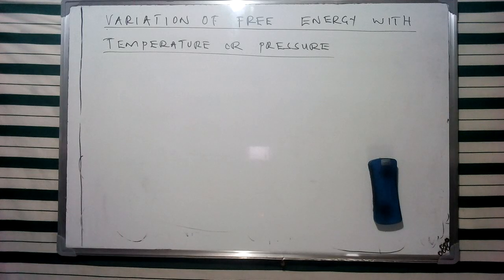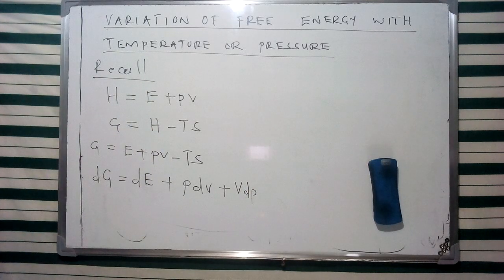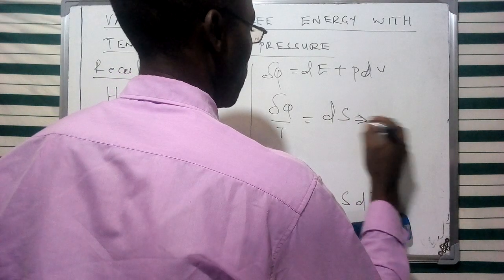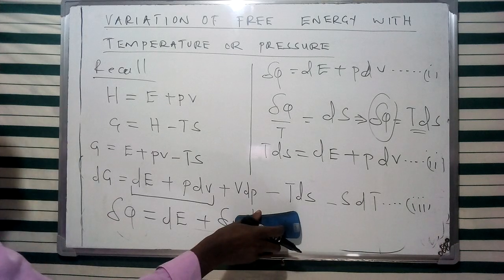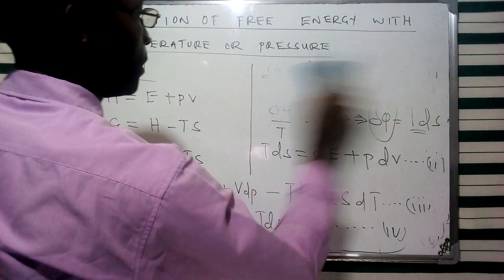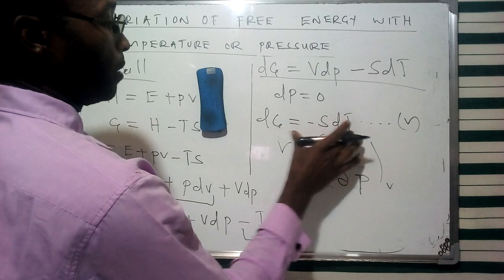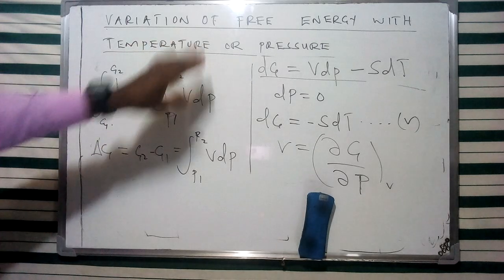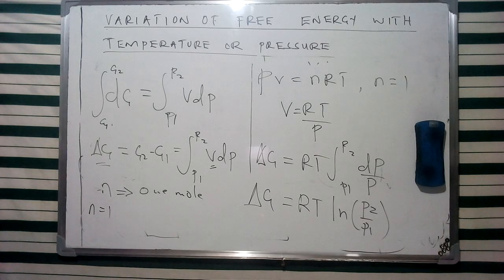How Temperature and Pressure Affect Free Energy